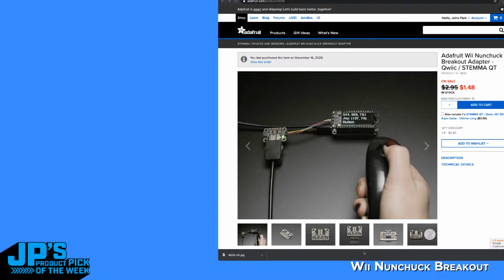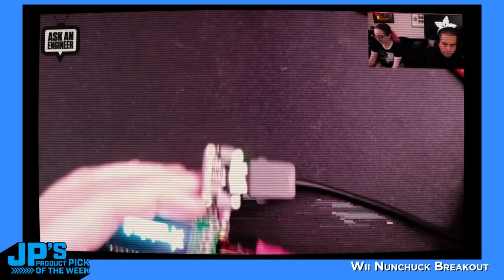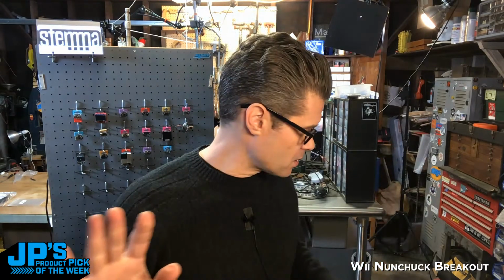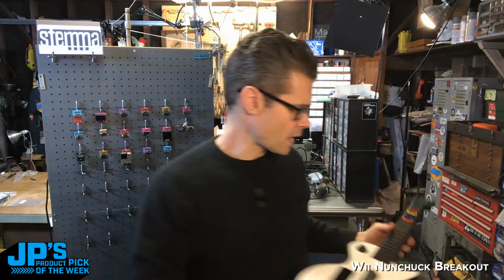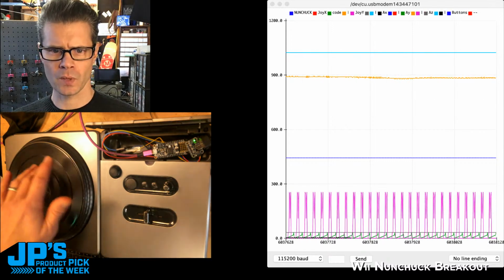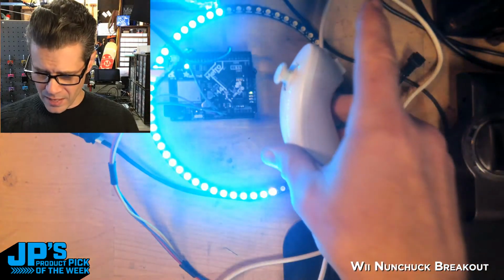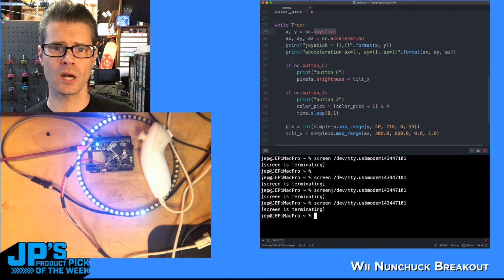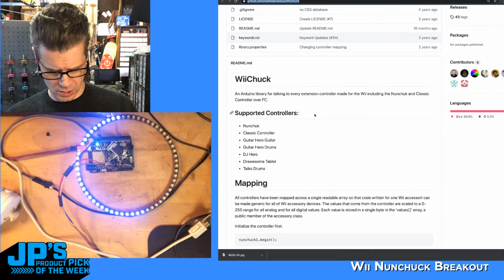JP’s Product Pick of the Week 1/5/21 Wii Nunchuck Breakout